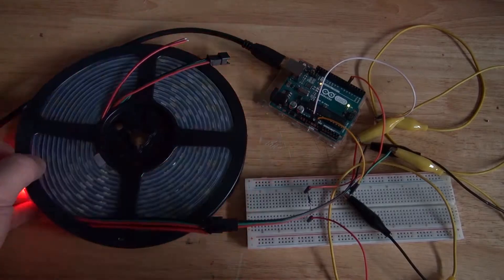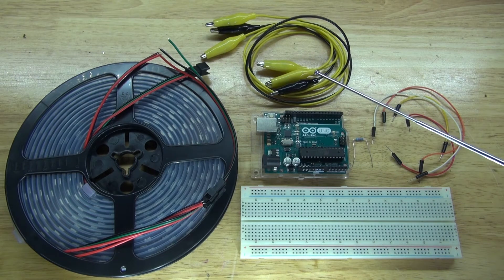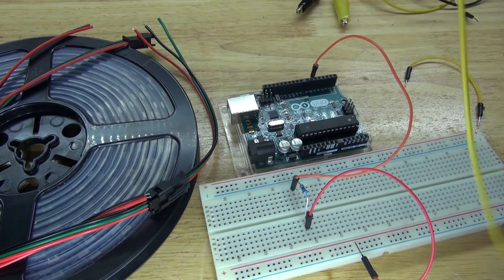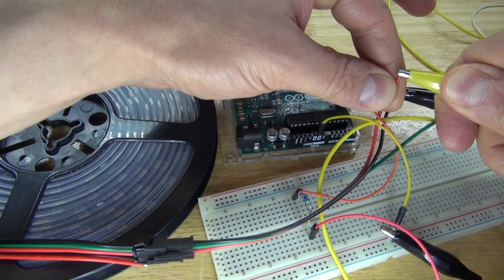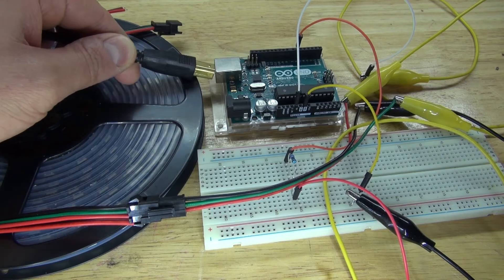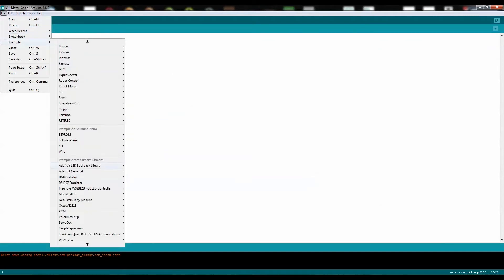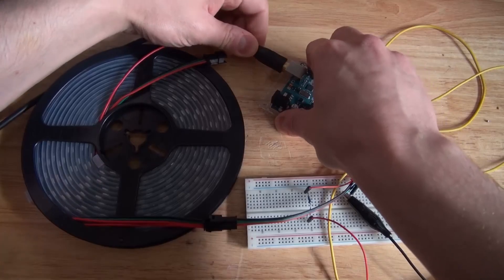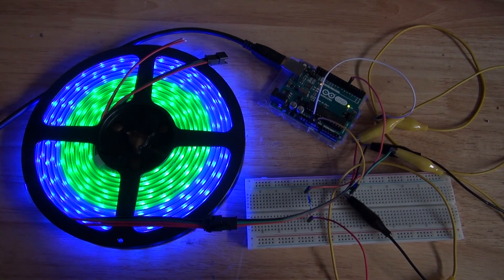How To Setup A ws2812b RGB LEDs With Arduino Uno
I will show you step by step on how to setup a ws2812b neopixle rgb leds on an Arduino Uno.